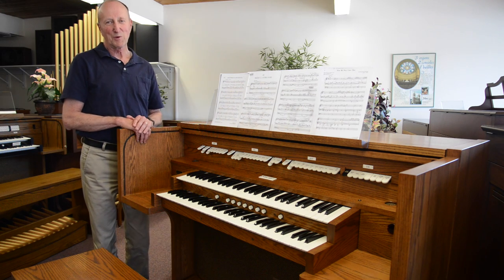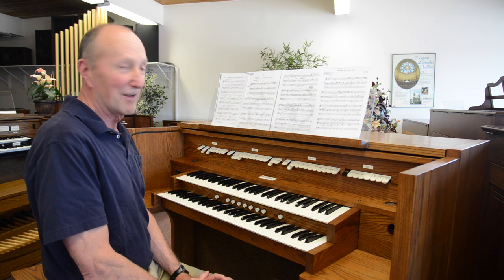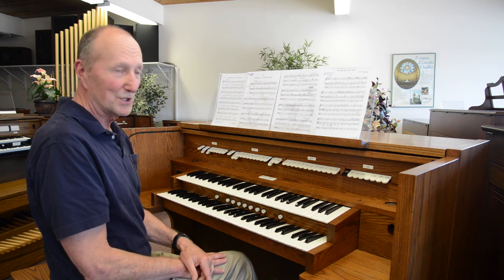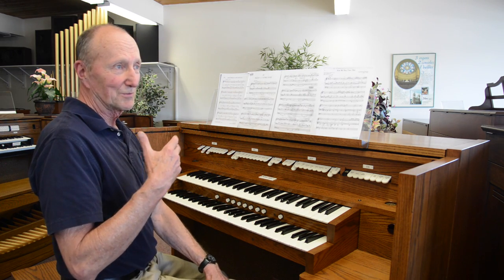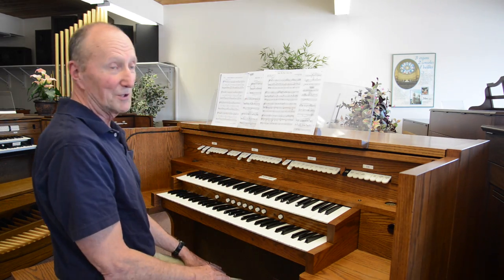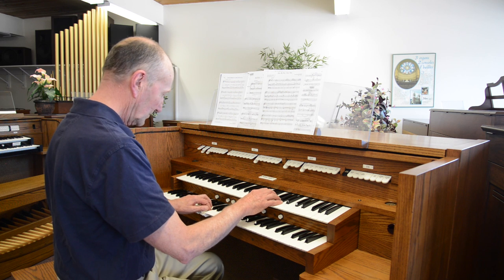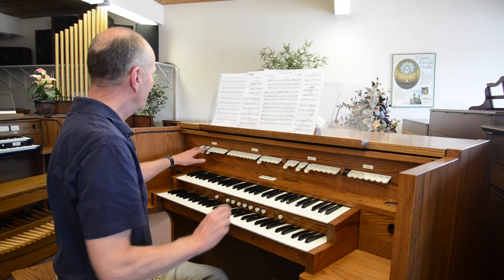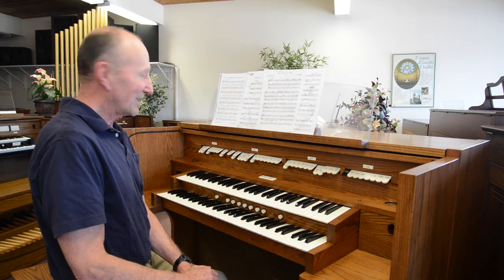How to Get Big Sound out of a Small Organ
A How-to video on how to get the most variation of sound out of a church organ with fewer stops.